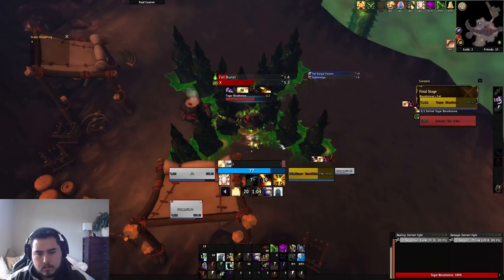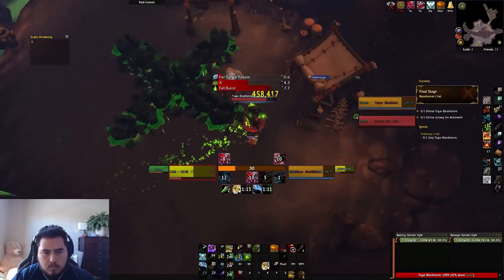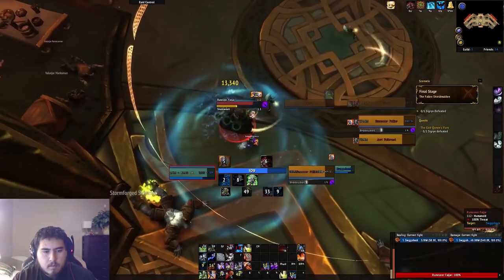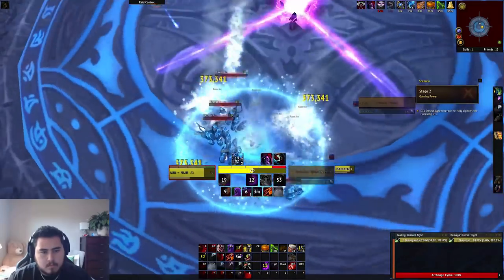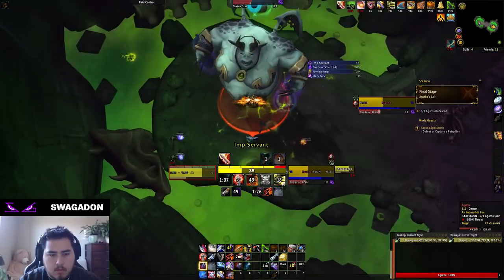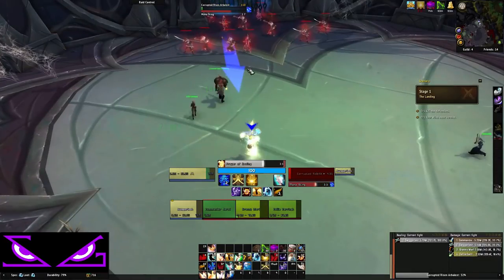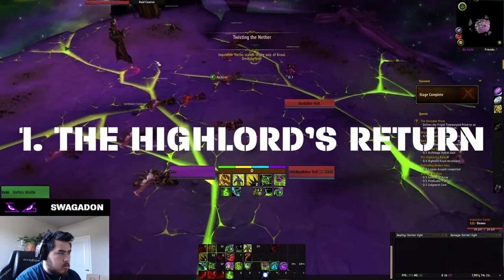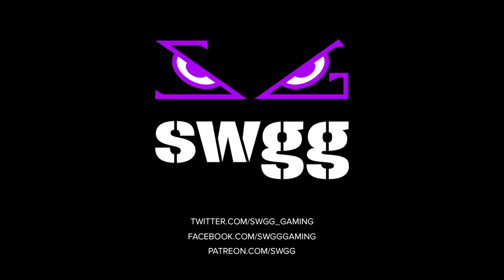Which Mage Tower Challenge Was the Hardest?! (Mage Tower Challenge Scenario Rankings)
Swagadon of SwGG Gaming ranks the 7 mage tower challenge scenarios from easiest to hardest.  If you are interested in seeing a certain class/spec played through check out our play throughs and guides here: